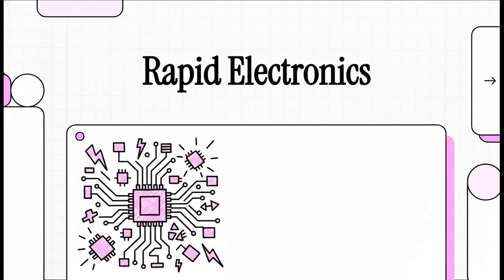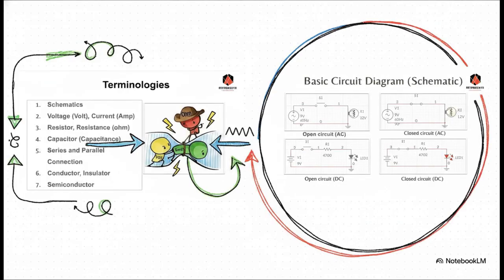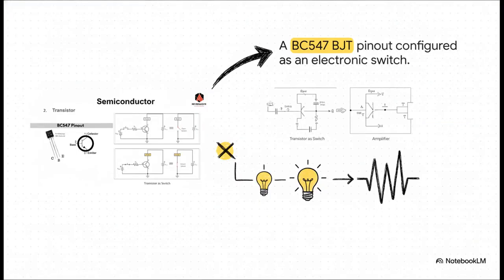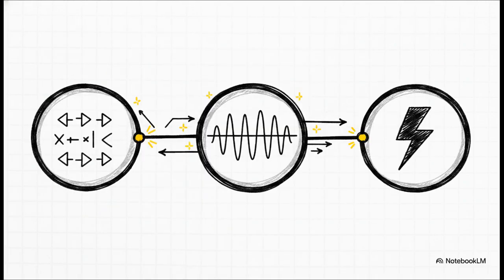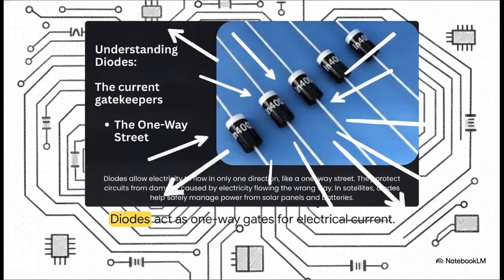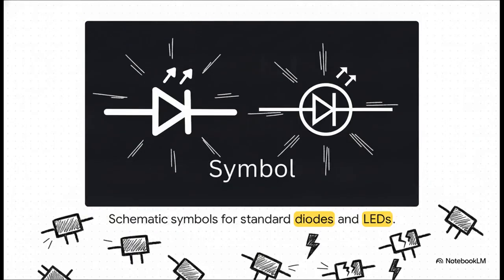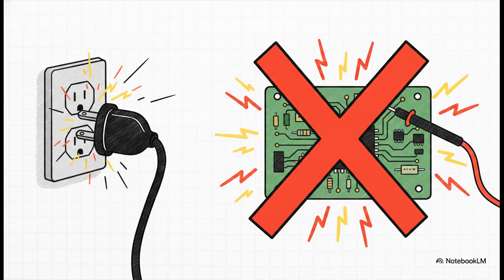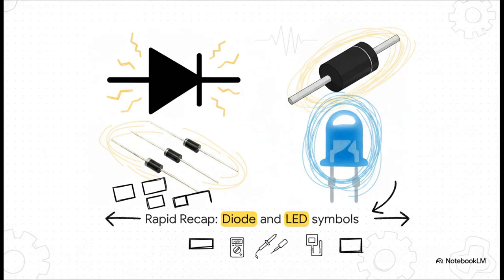The Ultimate Electronics Crash Course: Transistors, Circuits, and Multimeter Skills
Unlock the core principles of modern electronics in this high-density technical explainer.
This video moves fast through the essential building blocks of electronic systems, providing a beginner-to-pro roadmap for understanding how components work and how to test them. We skip the fluff and dive straight into the physics and schematics that drive everything from simple LED circuits to complex digital logic.
In this video, we cover:

    The Foundation: A 30-second refresher on voltage, current, and resistance, including the essential Ohm’s Law (V=I×R) and Power formula (P=V×I).
    Bipolar Junction Transistors (BJT): Understanding NPN vs. PNP, the role of the base, collector, and emitter, and how these components function as both switches and amplifiers.
    MOSFETs: Exploring N-channel and P-channel MOSFETs (Gate, Source, Drain) and why their high input impedance makes them superior to BJTs for high-speed switching.
    Reading Circuits: A breakdown of Series vs. Parallel connections and how to identify common transistor and MOSFET schematic symbols in a diagram.
    Practical Skills & Fault Finding: Quick tips on identifying diodes and LEDs, plus a professional guide on using a multimeter to test for faulty transistors.
    Modern Systems: How these discrete components integrate into digital logic systems, oscillators, and power supplies.

Timestamps: 0:00 - Foundation: Ohm's Law & Power 0:30 - BJT Transistors: NPN/PNP Switching 1:30 - MOSFET Basics & Switching Advantages 2:45 - Circuit Layouts: Series vs. Parallel 3:45 - Practical Multimeter Testing & Transistor Faults 4:30 - Symbols Recap & Safety
⚠️ SAFETY FIRST: Electricity can be dangerous. Always emphasize safety by using a multimeter correctly and ensuring power is secured before testing. High-power circuits should only be handled by trained professionals; beginners should start with battery-powered projects.
Sources: Materials adapted from "Basic Electronics Tutorials," "Lessons In Electric Circuits" by Tony R. Kuphaldt, and "Electronics for Beginners.".